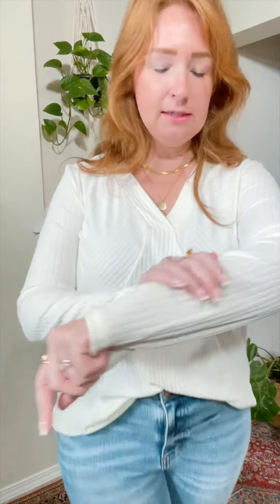Lo and Behold Ivory Ribbed Top